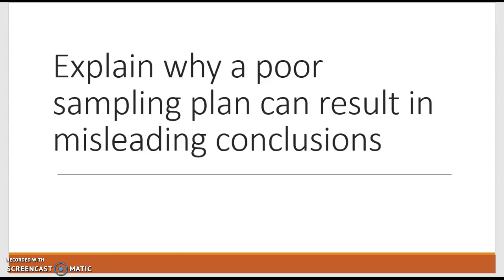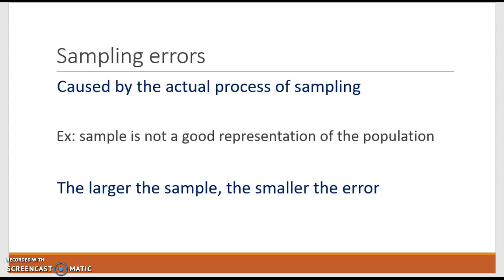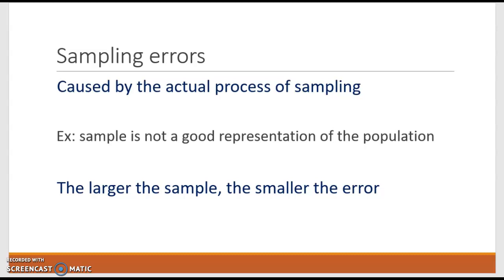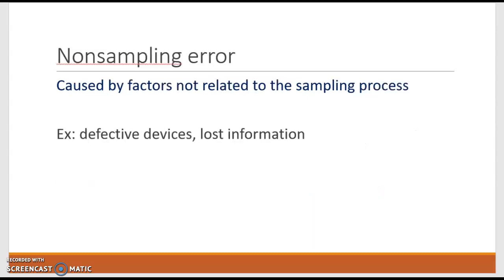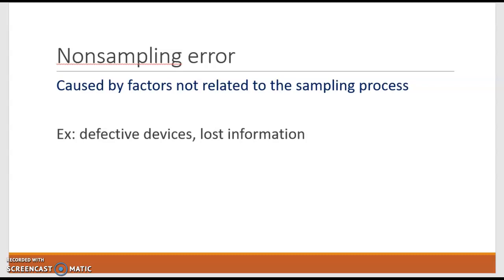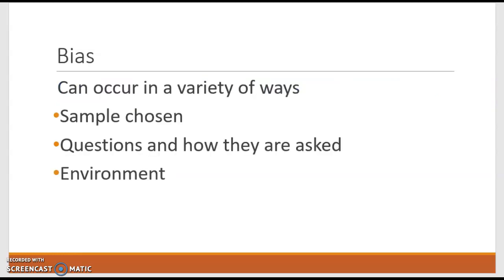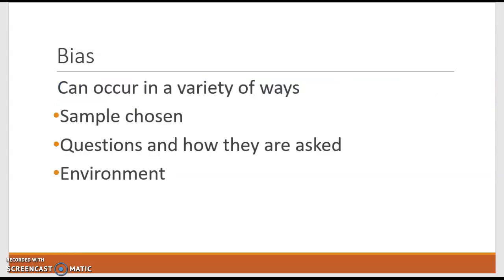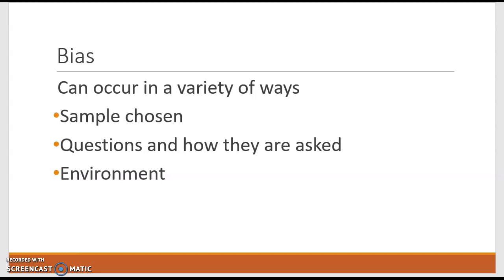A poor sampling plan can result in misleading conclusions